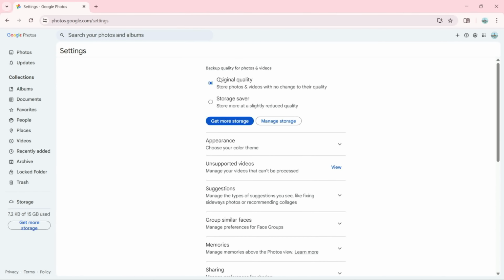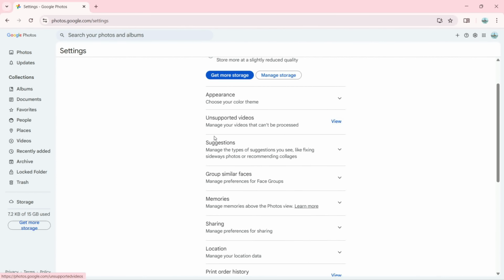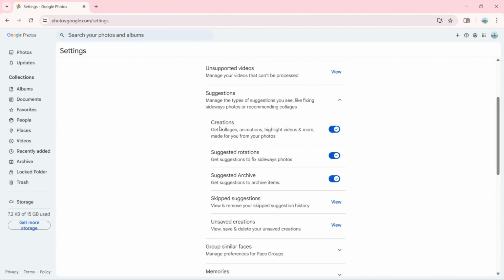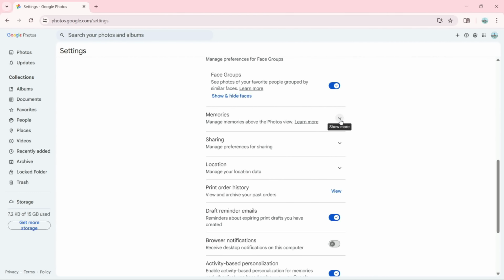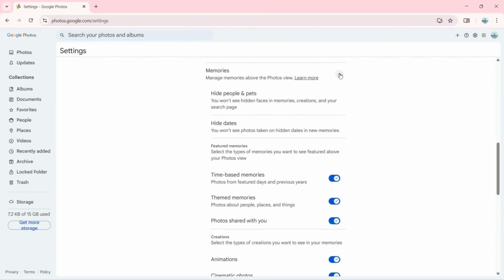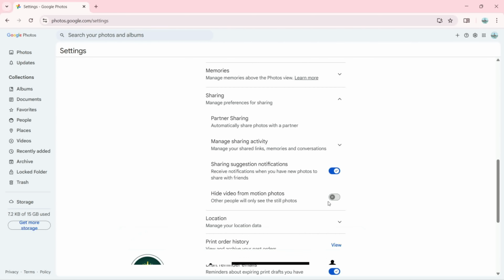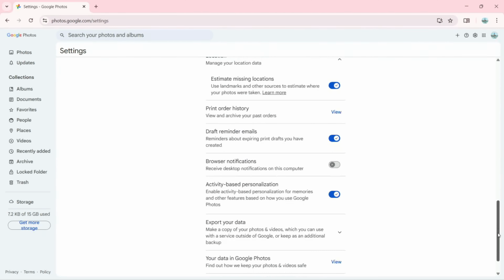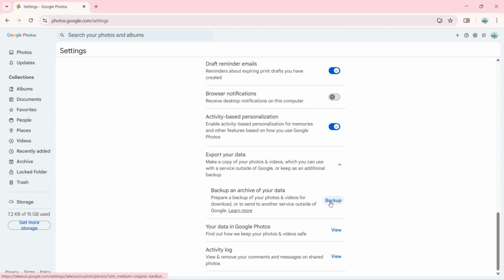📸Google Photos | Upload Images and Videos For Free | Part 2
You can customize several settings in Google Photos to manage backups, storage, sharing, and more. Here’s a breakdown of key settings you can adjust:

1. Backup & Sync
Enable/Disable Backup: Turn automatic photo/video uploads on/off.

Upload Size:

Storage Saver (compressed, free unlimited storage*).

Original Quality (full resolution, counts against Google Drive storage).

Backup Over Wi-Fi Only: Avoid using mobile data.

Backup Device Folders: Choose which folders (e.g., WhatsApp, Screenshots) to back up.

How to Access:
☞ App → Profile icon → Photos settings → Backup.

2. Storage Management
Free Up Space: Delete local copies of backed-up photos/videos.

Manage Storage: View usage and delete blurry/old files.

Auto-Archive: Remove screenshots and clutter automatically.

How to Access:
☞ App → Profile icon → Account Storage or Photos settings → Manage storage.

3. Sharing & Collaboration
Partner Sharing: Automatically share photos with a trusted contact.

Shared Albums: Control who can view/edit albums.

Link Sharing: Enable/disable public links for shared items.

How to Access:
☞ App → Sharing tab → Tap the ⋮ (menu) → Settings.

4. Notifications
Activity Alerts: Notifications for likes, comments, or new shares.

Backup Reminders: Alerts if backup is paused.

How to Access:
☞ App → Profile icon → Photos settings → Notifications.

5. Face & People Grouping
Enable/Disable Face Groups: Turn off facial recognition (varies by region).

Hide/Show People: Manually tag or hide faces.

How to Access:
☞ App → Search tab → People & Pets → ⋮ (menu) → Settings.

6. Advanced Settings
Remove Geo-Location: Strip location data before sharing.

Auto-Enhance: Toggle AI-powered photo improvements.

Google Lens Suggestions: Enable/disable AI-based tips.

How to Access:
☞ App → Profile icon → Photos settings → Advanced.

7. App-Specific Settings
Dark Mode: Toggle dark theme.

Recycle Bin: Adjust auto-delete duration (30 days by default).

Photo Editor: Default save options (save copies or edits).